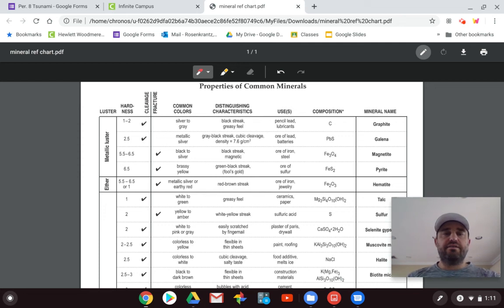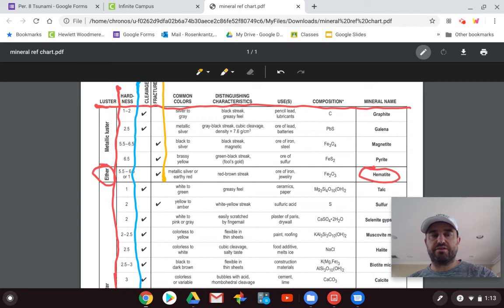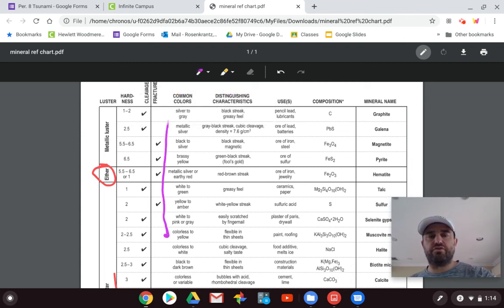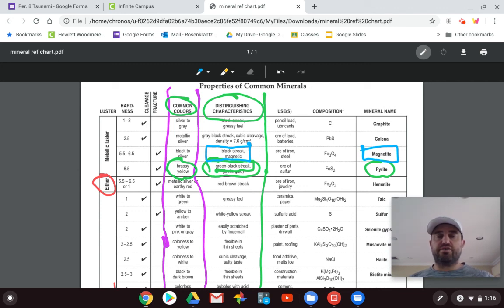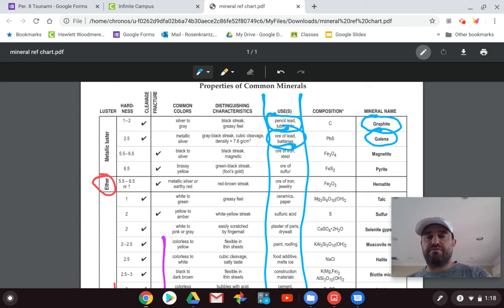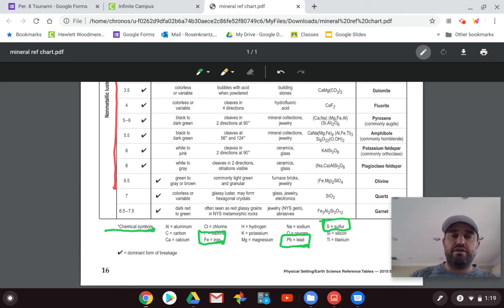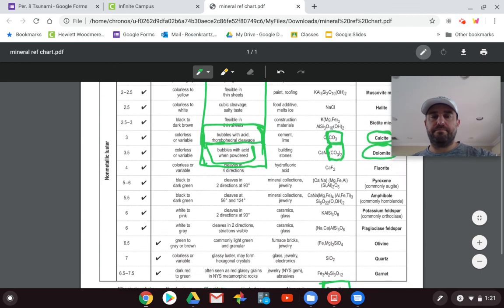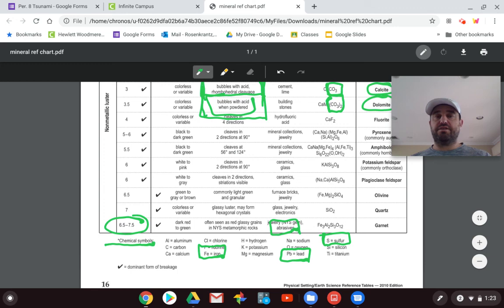Mineral Reference Table